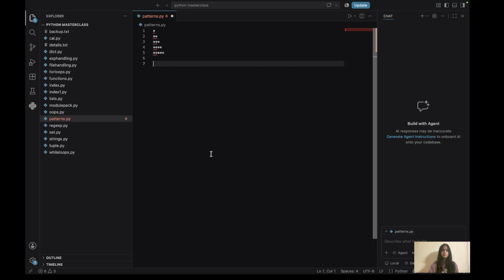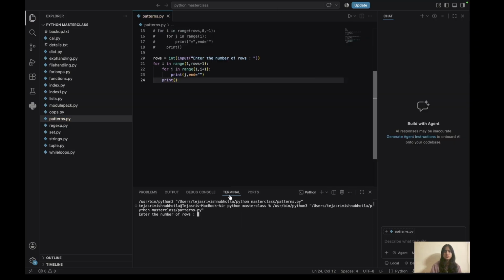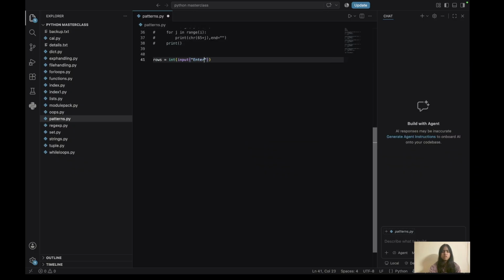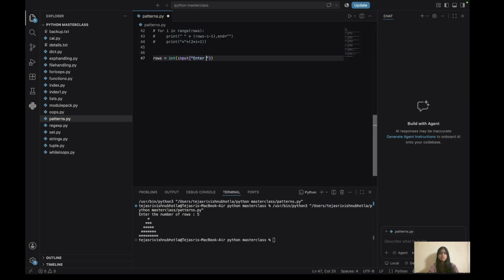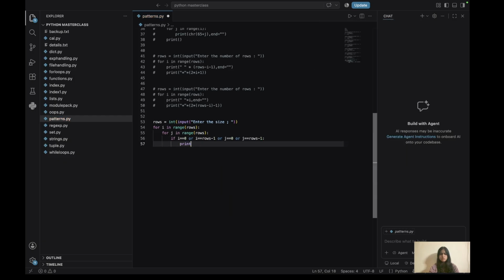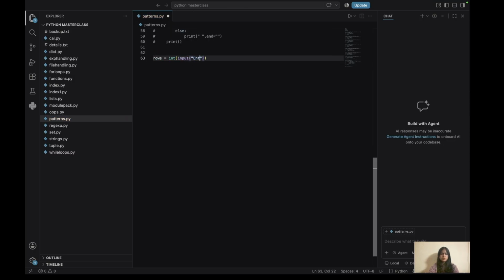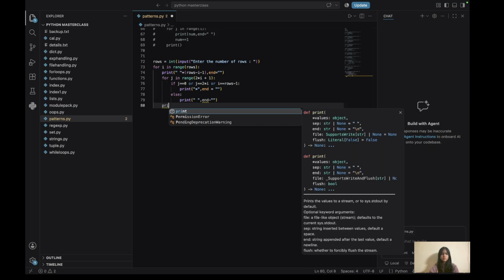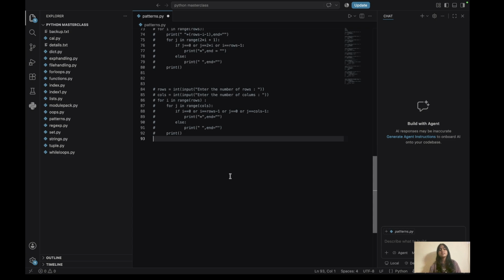Pattern Programs in Python | Pattern Coding Questions | Beginner to AdvancedPatterns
Master pattern programming in Python with step-by-step explanations. Learn how to solve star patterns, number patterns, alphabet patterns, pyramids, Floyd's Triangle, Pascal's Triangle, and more using nested loops.

📚 Topics Covered:

Understanding Nested Loops
Star Patterns
Right Triangle Patterns
Inverted Triangle Patterns
Pyramid Patterns
Inverted Pyramid Patterns
Diamond Patterns
Hollow Patterns
Number Patterns
Alphabet Patterns
Floyd's Triangle
Advanced Pattern Questions
Pattern Logic Explained
Common Mistakes
Coding Challenges